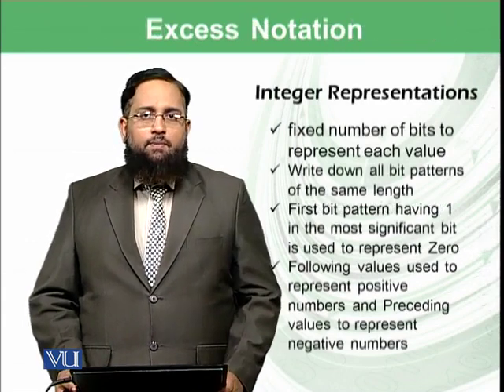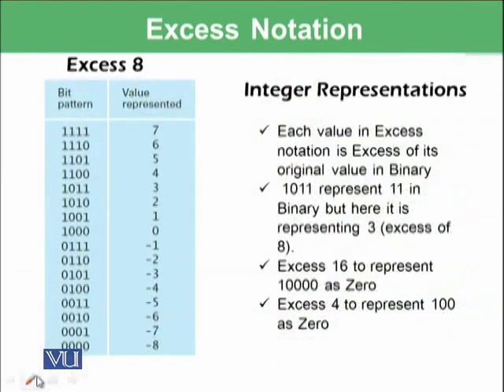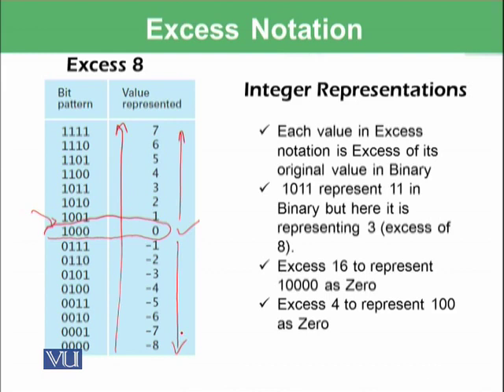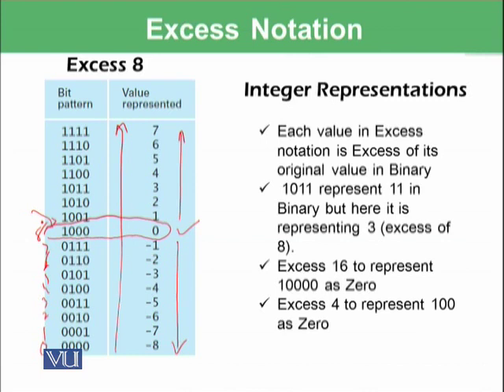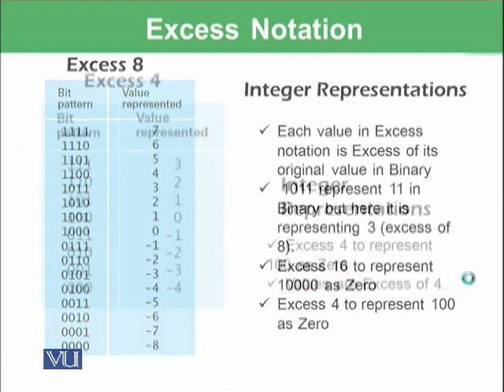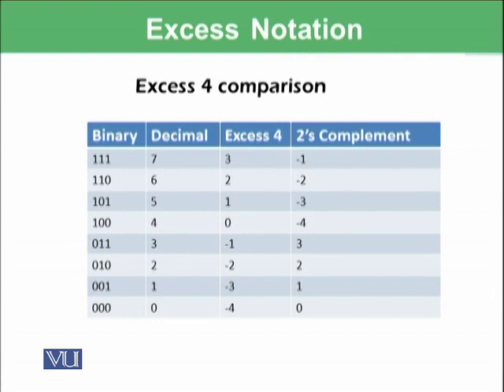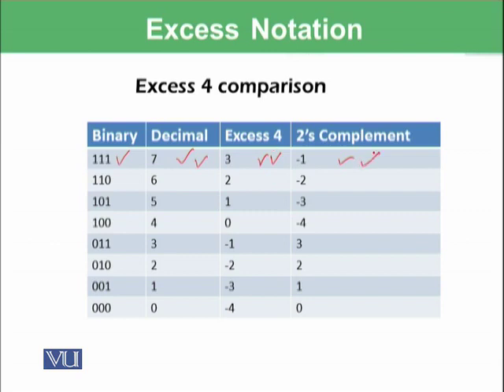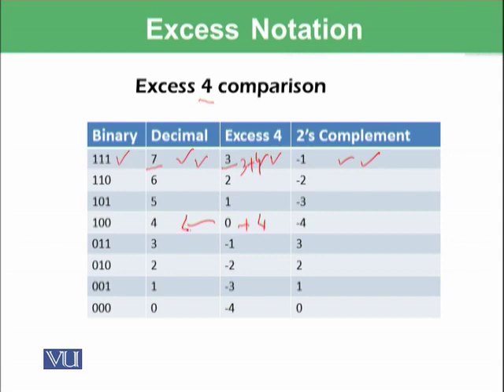CS 101 Topic 026